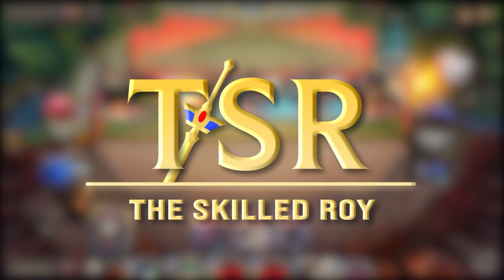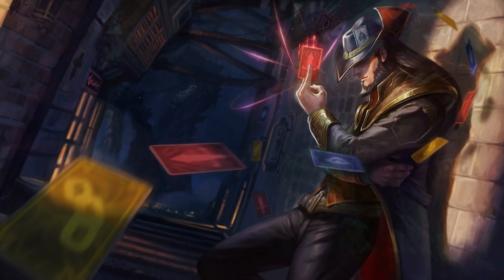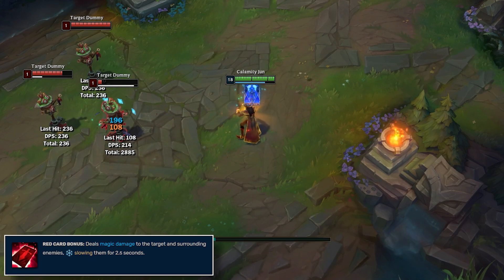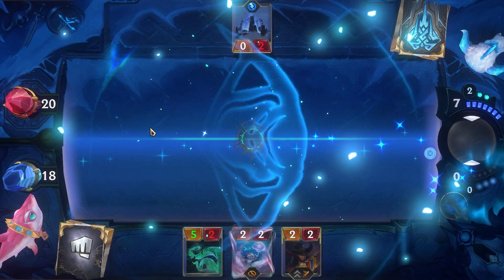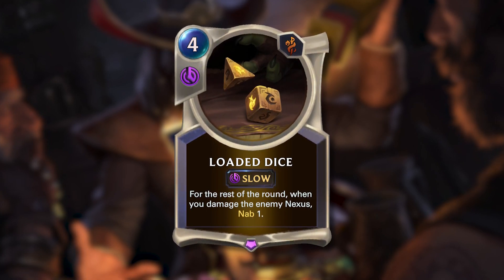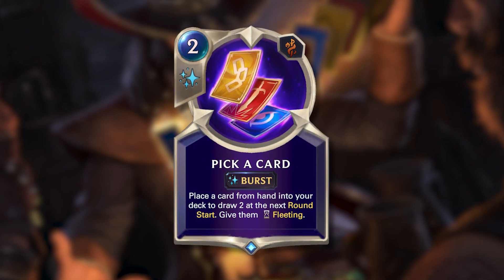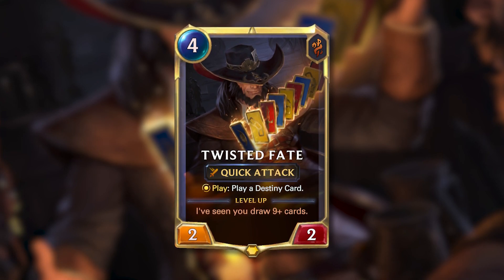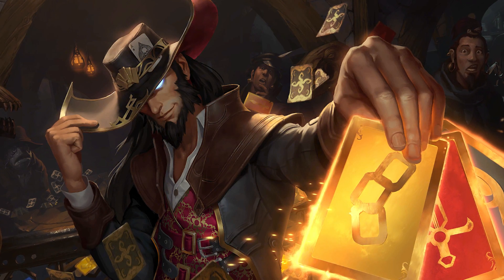From Rift to Runeterra: Twisted Fate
Twisted Fate is one of the most iconic champions when it comes to League of Legends, and of course as the THE card champion, they needed to put him into the League of Legends Card Game! So; how did they do it? Follow me as I break it down for you!

Stay up to date with my thoughts via Social Media!

Video was edited by Marshall! Check him out on YT/Twitter!